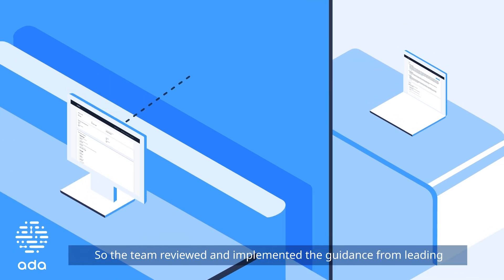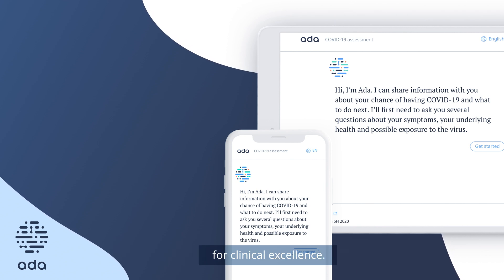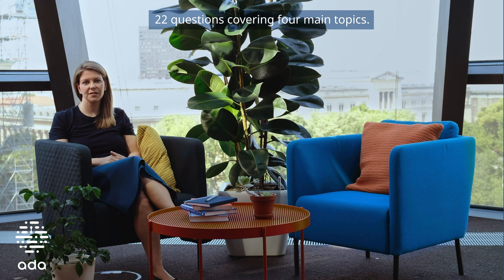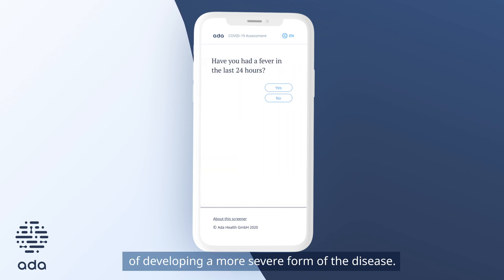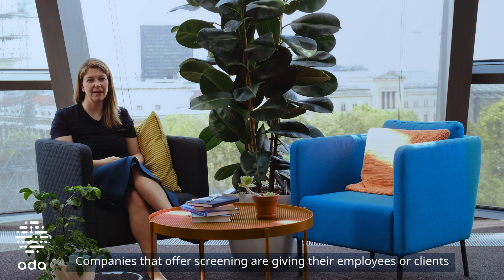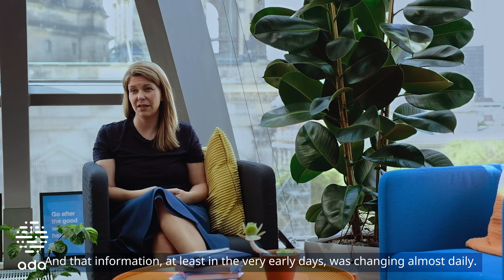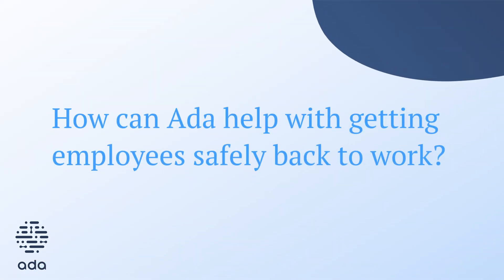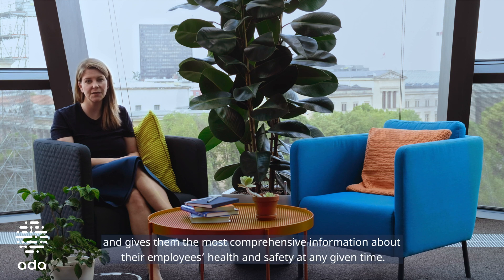COVID19talks with Dr. Claire Novorol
For the next COVID19talks, our CMO and Co-founder Dr. Claire Novorol explains how Ada has developed COVID-19 solutions to help reduce the pandemic's impact on people’s lives and alleviate the pressure on businesses and health systems worldwide.